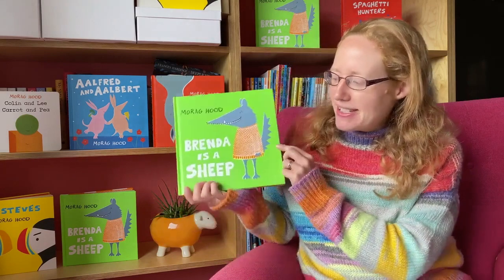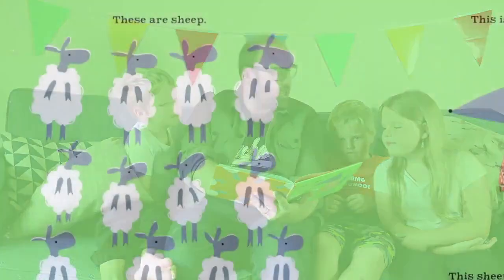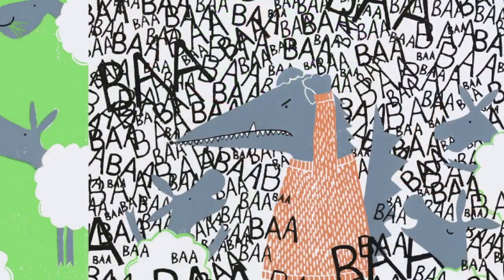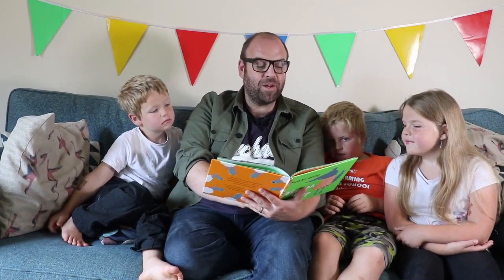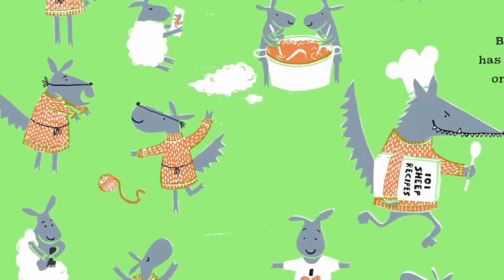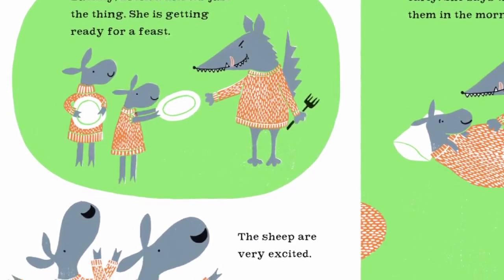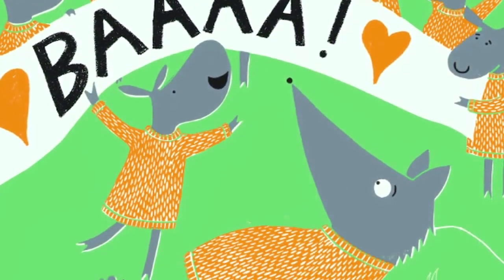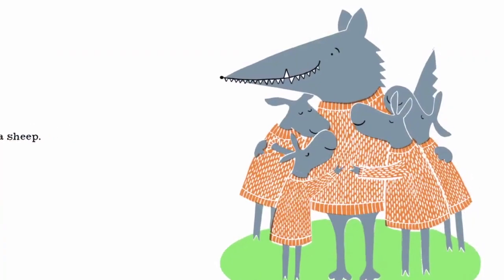Brenda is a Wolf Part One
Part one of a two part video comparing and contrasting the story Brenda is a Sheep with Little Red Riding Hood. This two part video explores the values of intuition and instinct in children's stories.